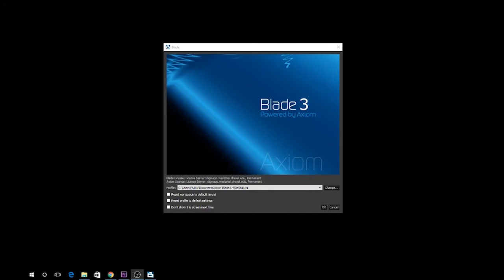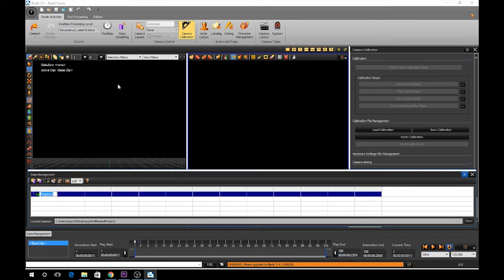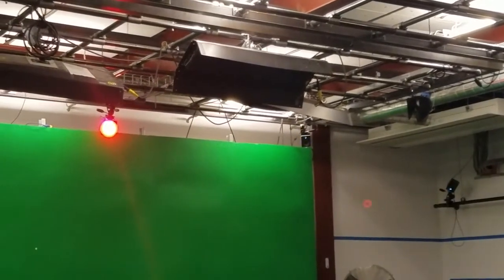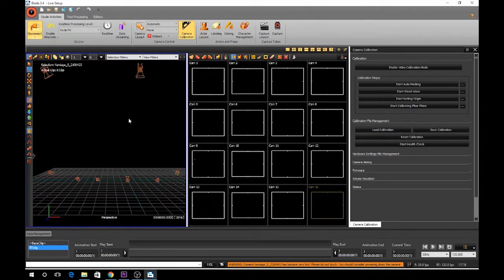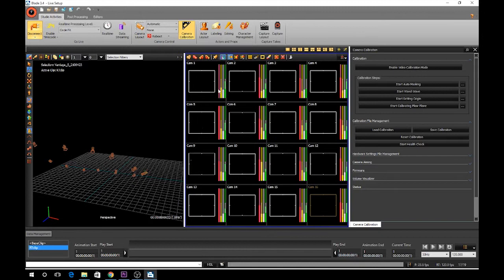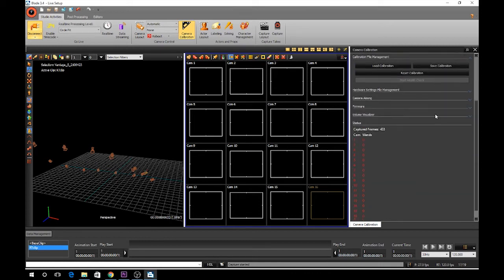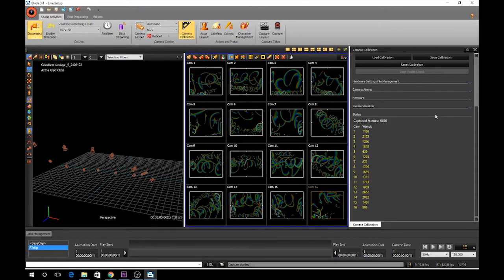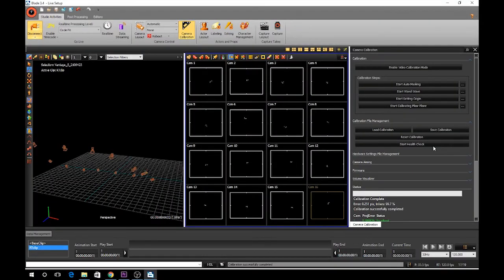Vicon Motion Capture Camera Calibration Tutorial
Moving old videos to youtube. How to calibrate a Vicon motion capture volume including Vantage V5 cameras and T20s in Blade 3. from 2017 or 2018